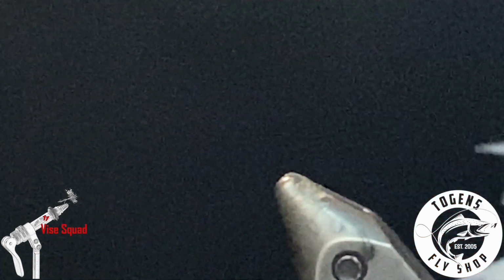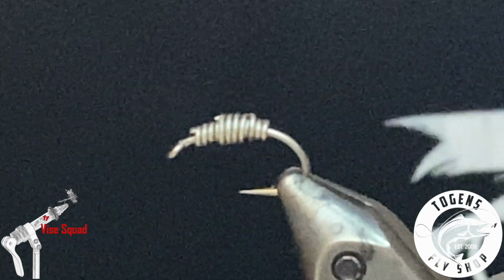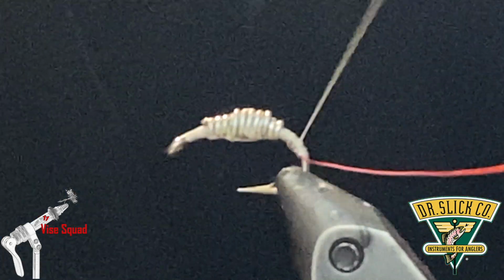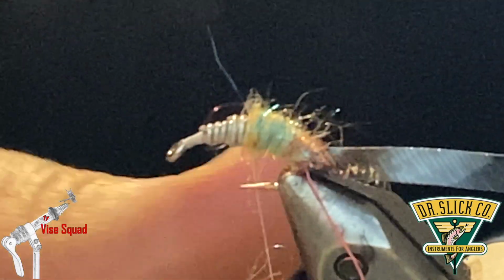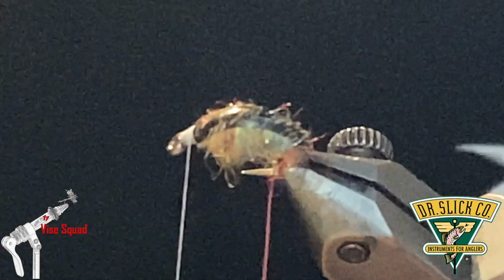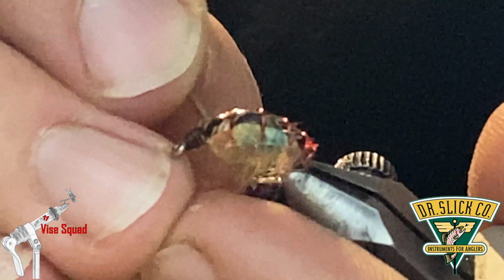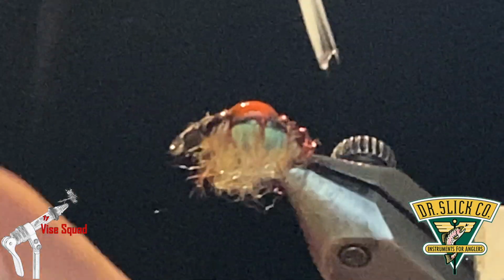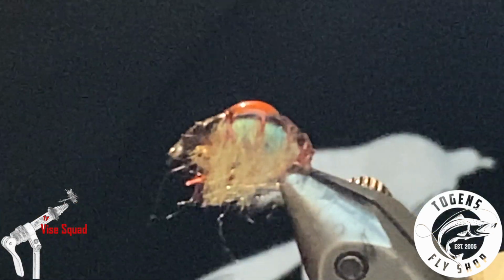Pregnant Scud with Raid Zap! hot spot - Fly Tying || Vise Squad S2E51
Pregnant Scud with Raid Zap! hot spot - Fly Tying || Vise Squad S2E51Welcome back to the Vise Squad, where we teach you how to tie flies from Beginner skill level to advanced fly tying.  In this segment, Ryan Storch is going to teach you how to tie a this cool looking Pregnant Scud pattern using "Raid Zap" UV Resin!  This stuff is AWESOME to work with and is easier on your skin than other brands.  The UV colours really pop and will take your fly tying to a whole other level!

Recipe:

Size 10 3 Extra Heavy Scud Hook from Togens
White UTC Ultra Thread
025 Lead Free Wire
Brassie Red Ultra Wire
Black Mottled Oak Thin Skin
Rainbow Scud Dubbing
Brown Sharpie Marker
Orange Raid Zap